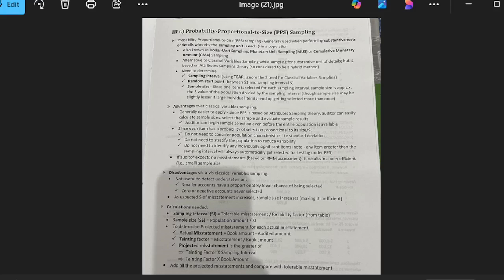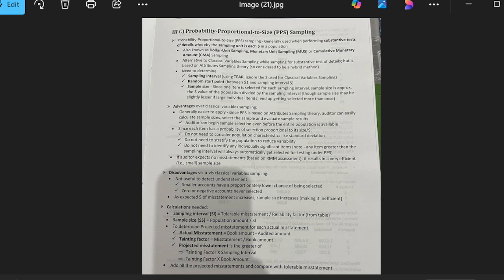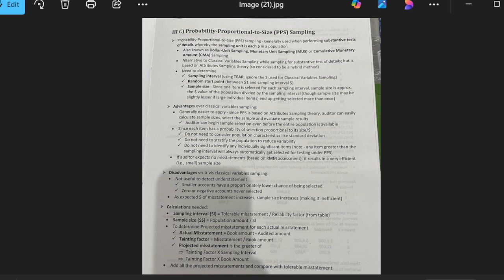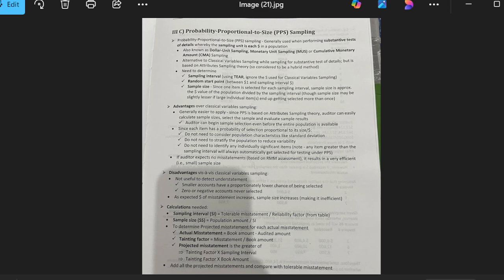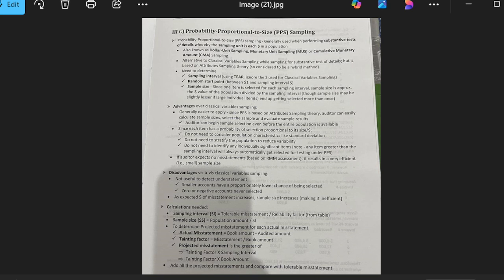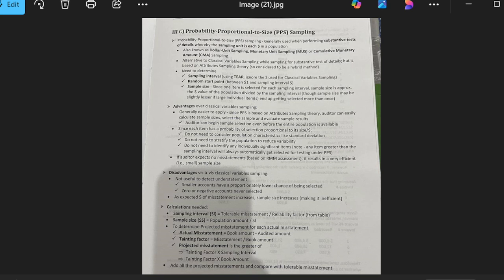Probability- Proportional-to- Size (PPS) Sampling in Audit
Dollar Unit Sampling
Monetary Unit Sampling
Cumulative Monetary Amount